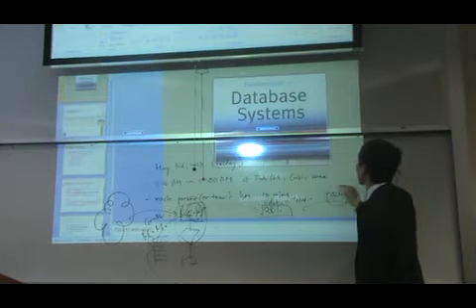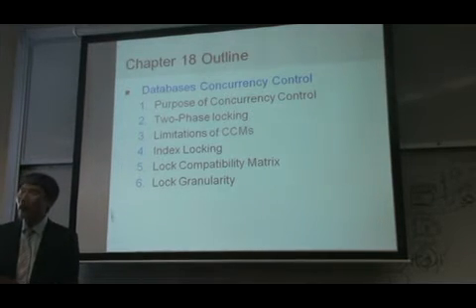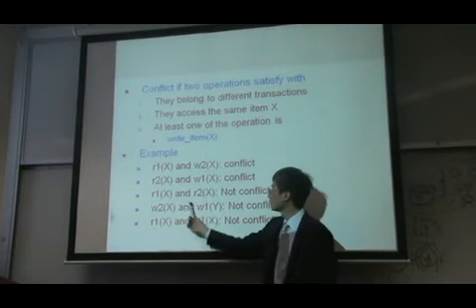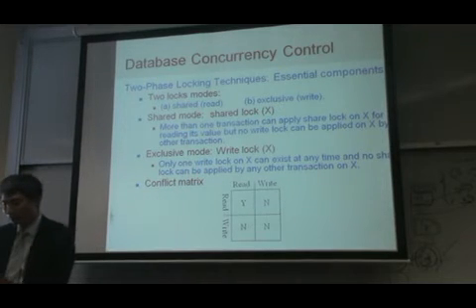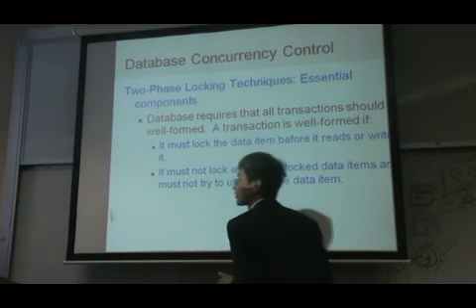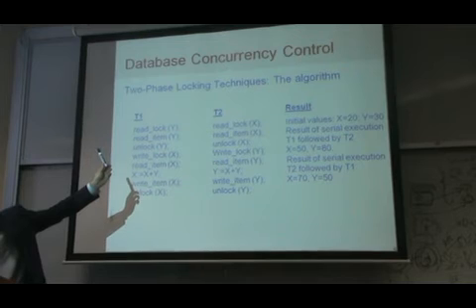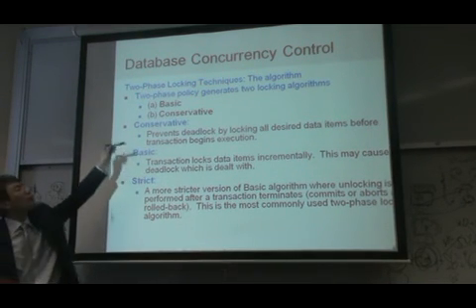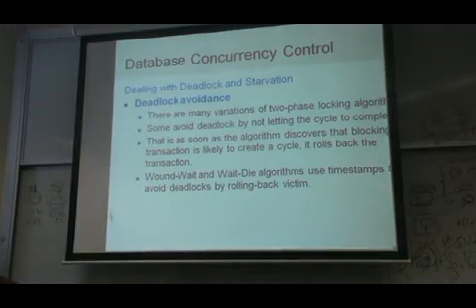Chapter 22 (part1): Concurrency Control techniques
Prof.Jeongkyu Lee
University Of Bridgeport
Spring 2013